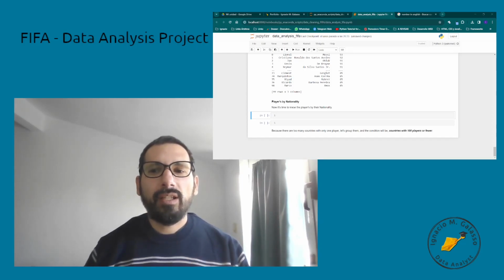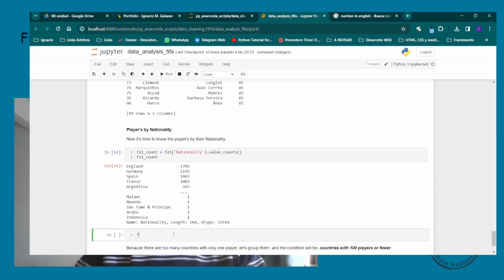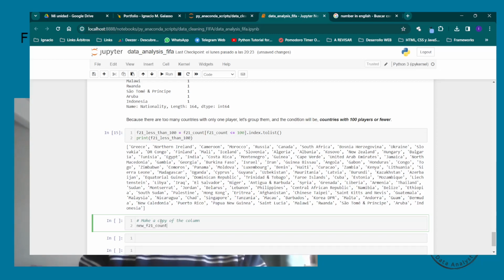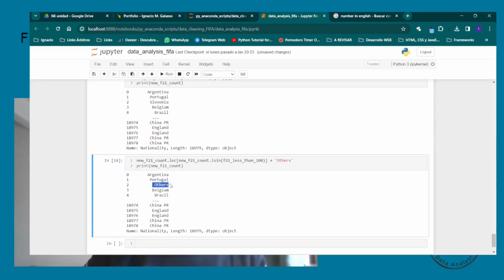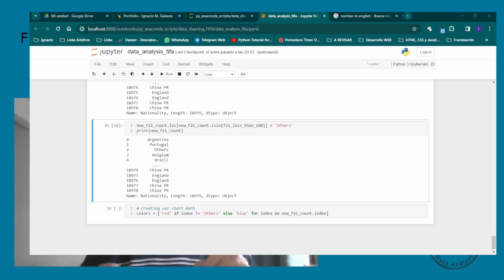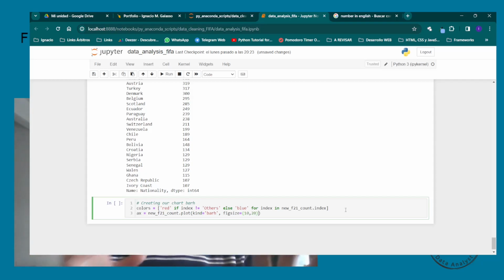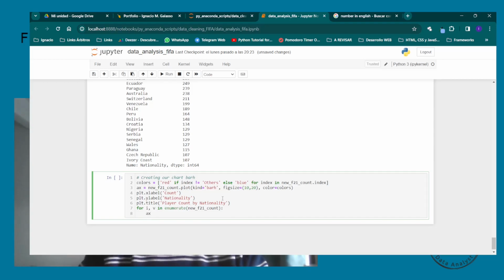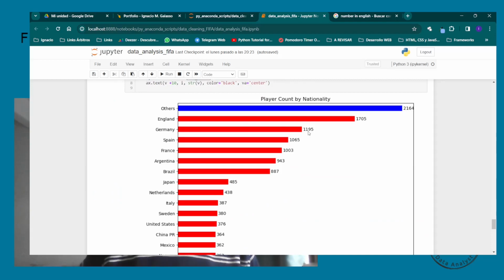Data Visualization - FIFA project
Continuing with the FIFA project. Now I bring you a small demonstration to create a chart for a data visualization project.